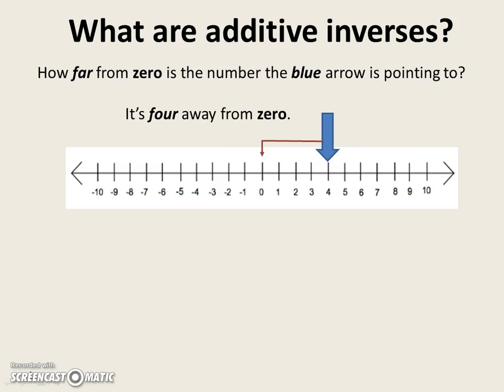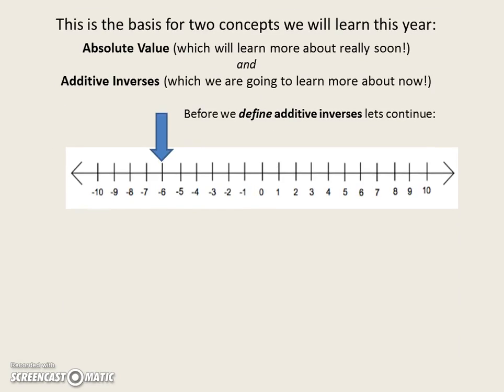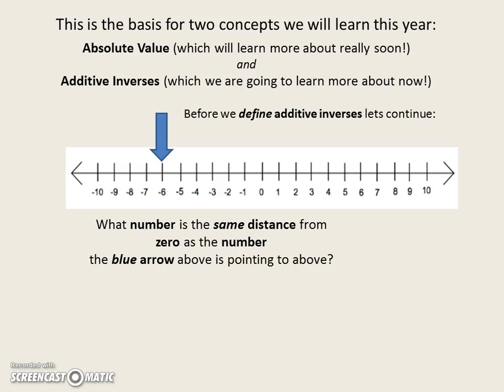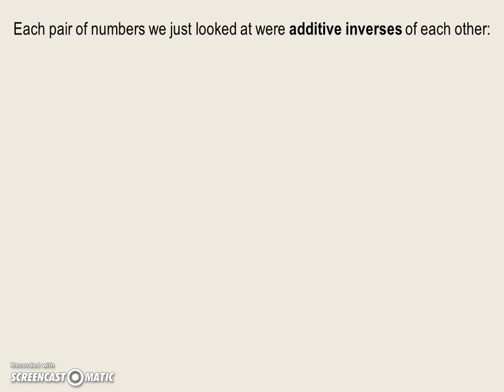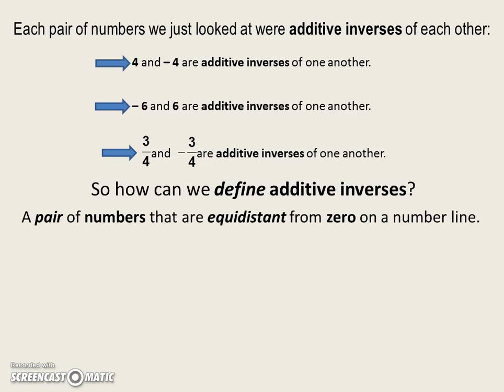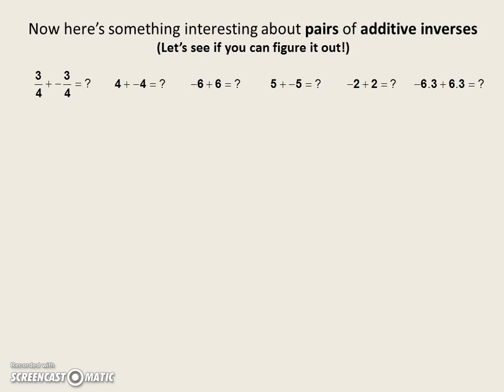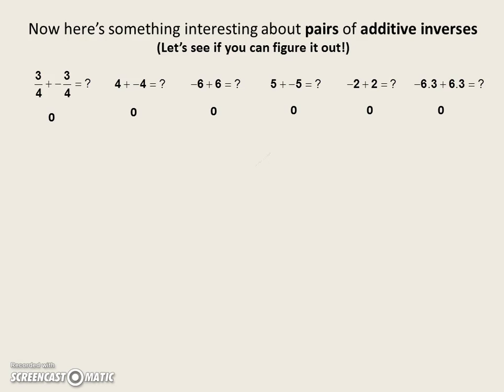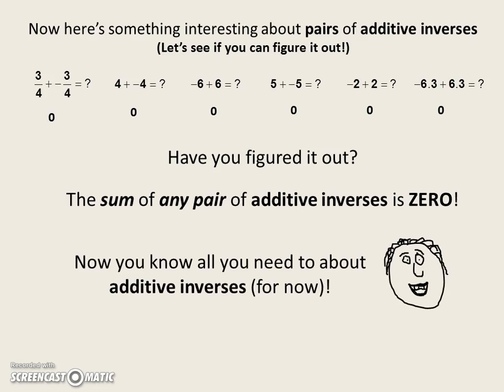what are additive inverses